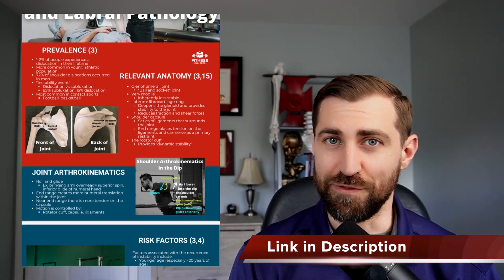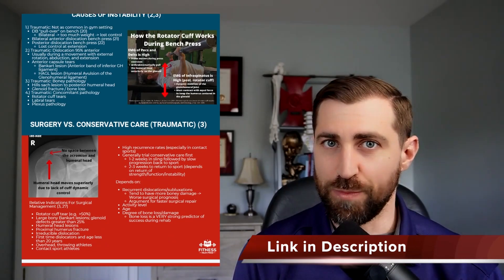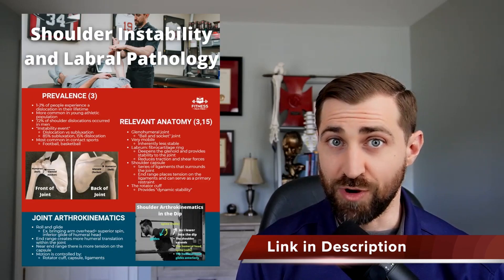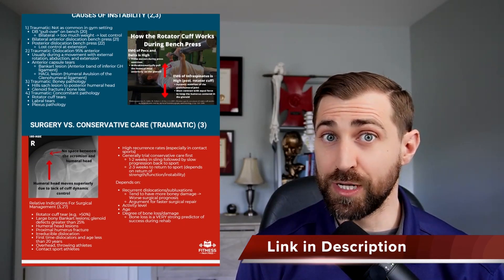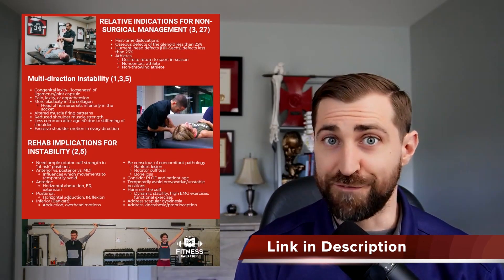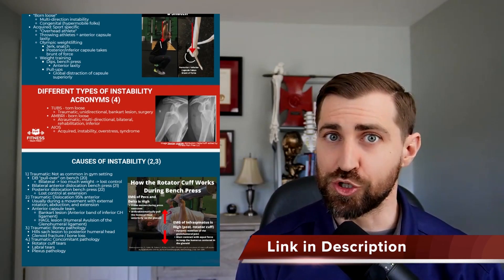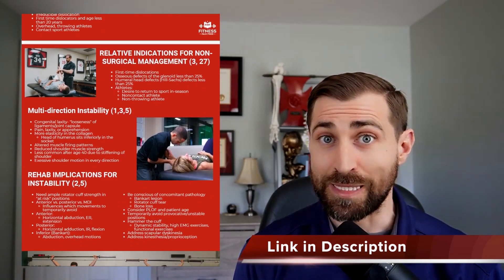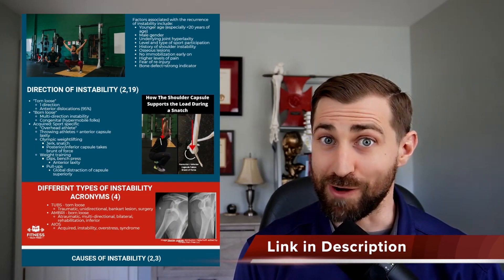Relocation Test | Anterior Shoulder Instability Assessment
Struggling with patients who experience shoulder instability? In this video, we'll demonstrate the relocation test for assessing shoulder instability. Learn how to properly perform this test and effectively gauge the patient's apprehension and comfort level. Help your patients feel more stable and confident with their shoulder movements!